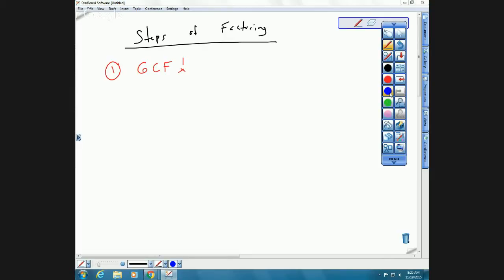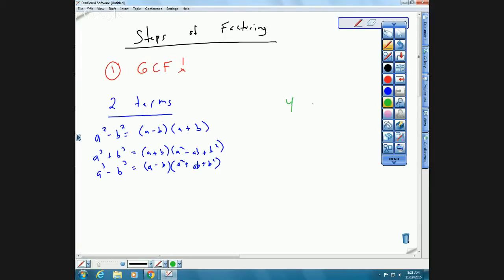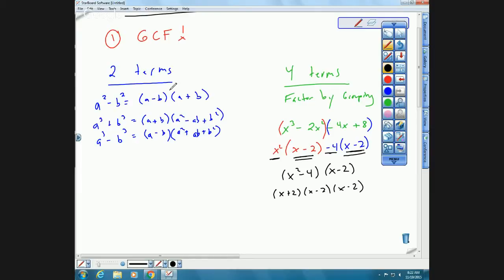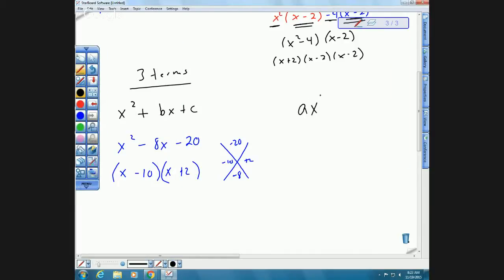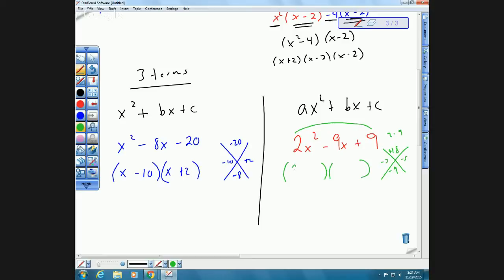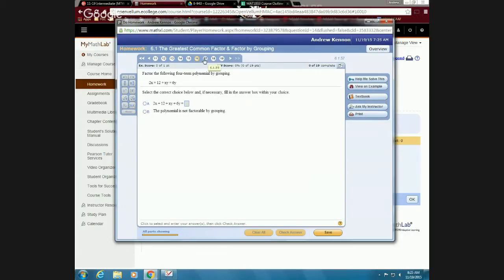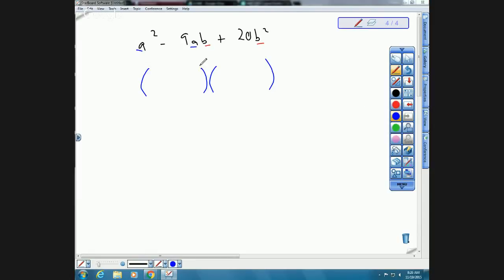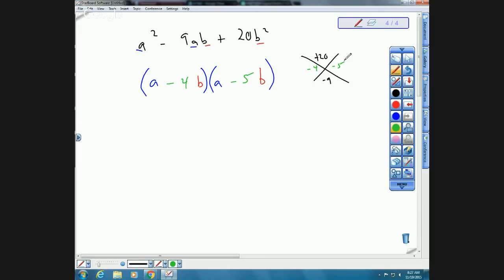Steps of Factoring